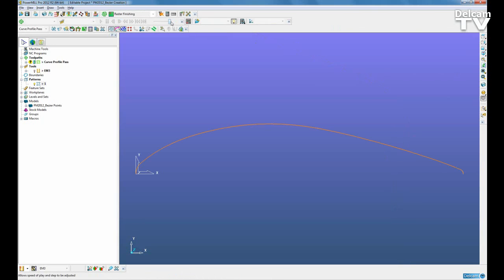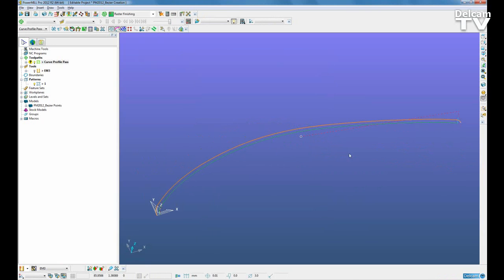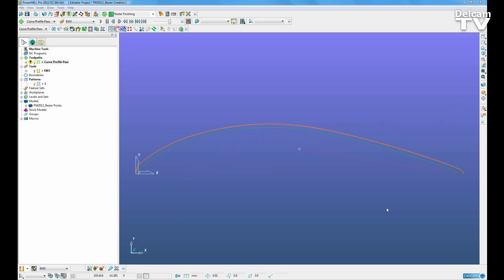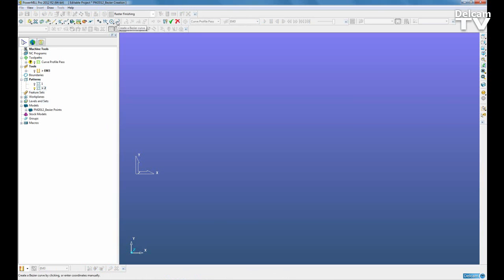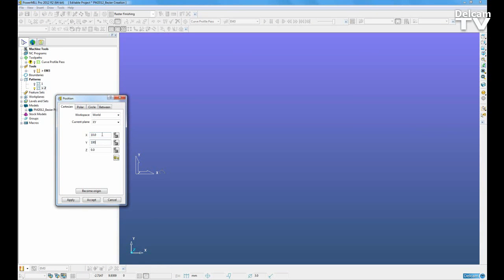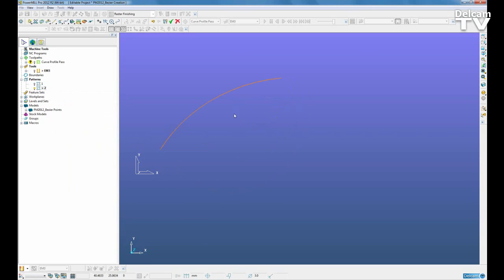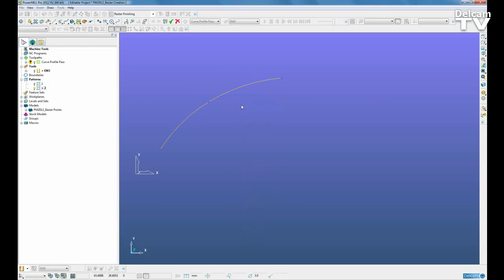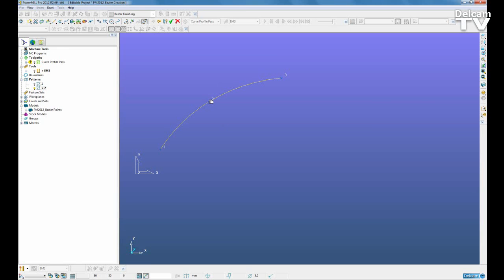PowerMILL 2012 Bezier 曲線